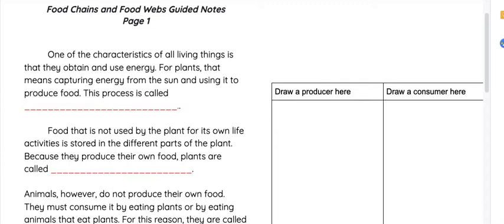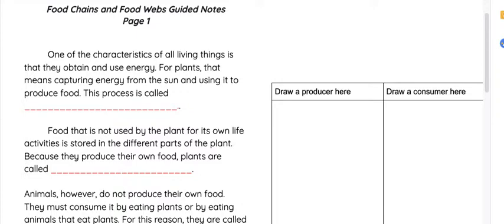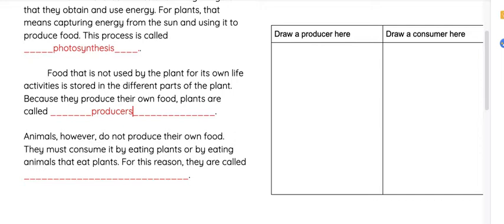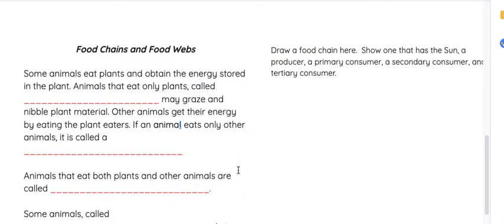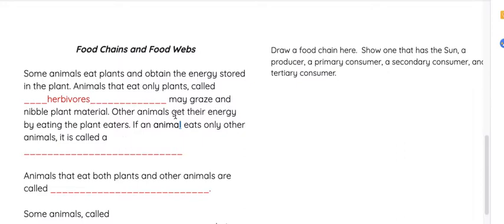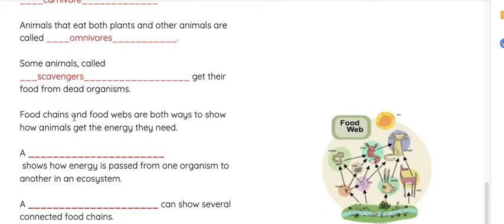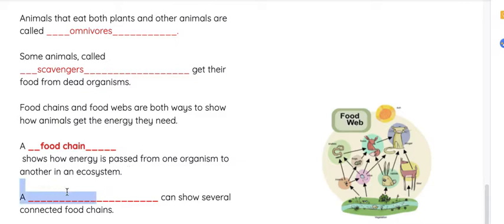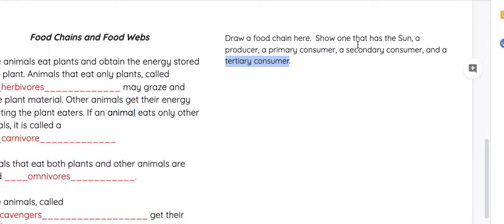Food Chains and Food Webs Guided Notes